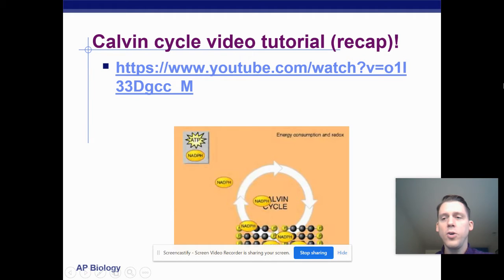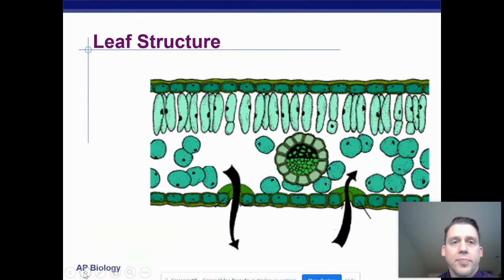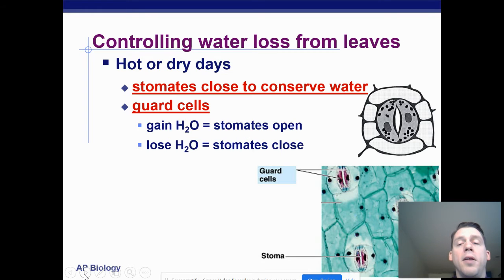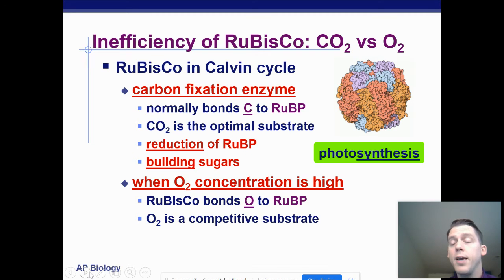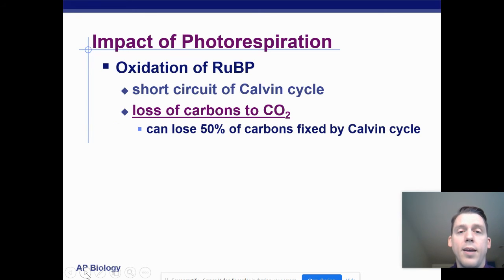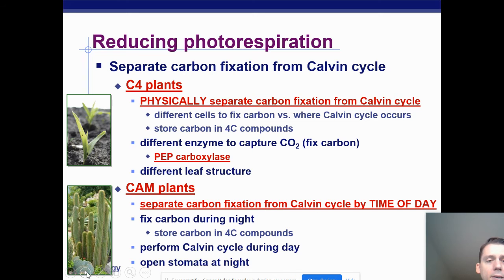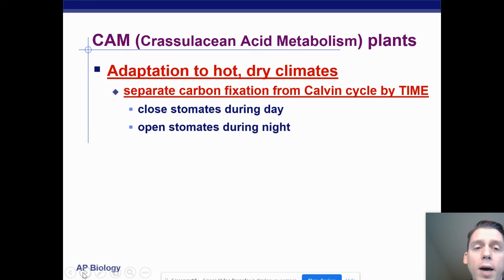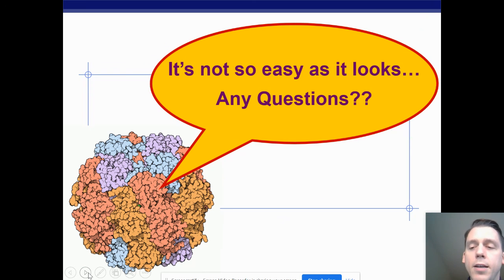Variations of Photosynthesis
Photorespiration and adaptations of plants